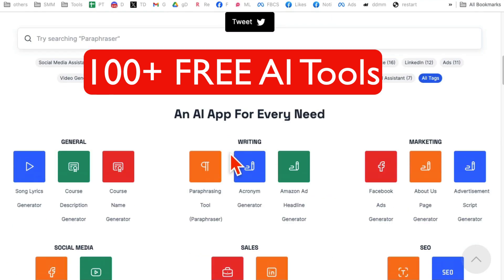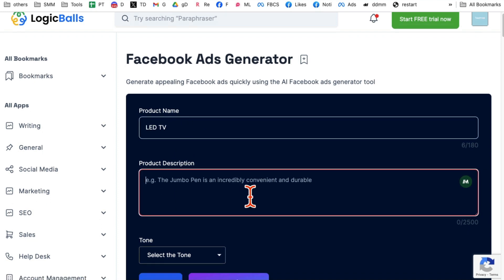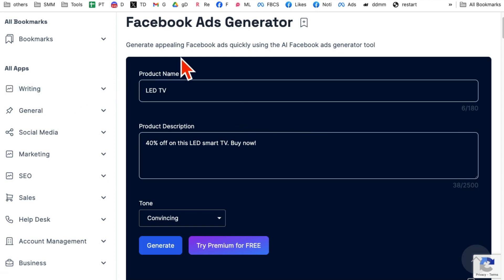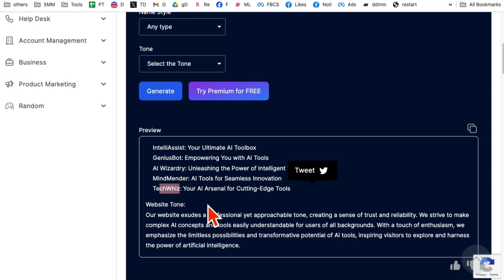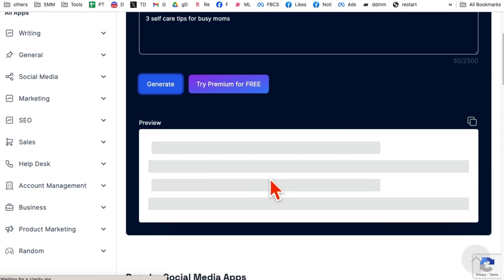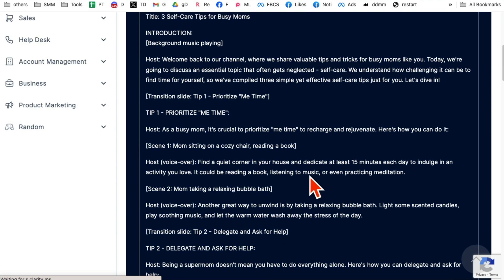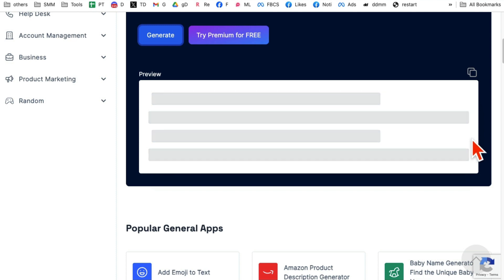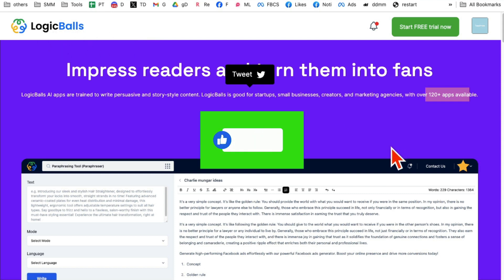100+ FREE AI Tools Everyone Must Know!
100+ FREE AI Tools Everyone Must Know!